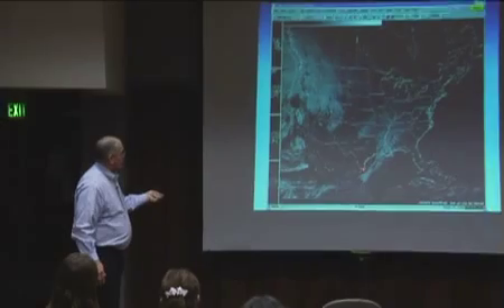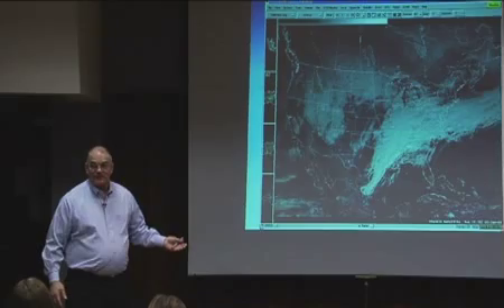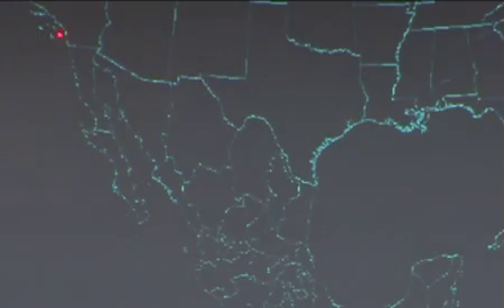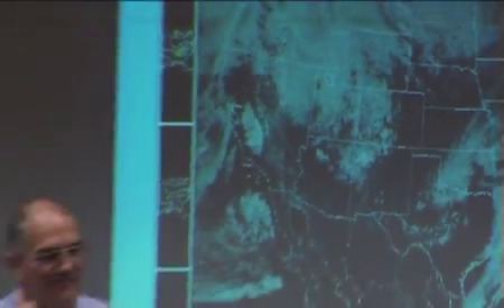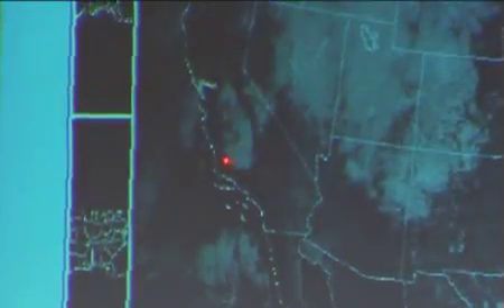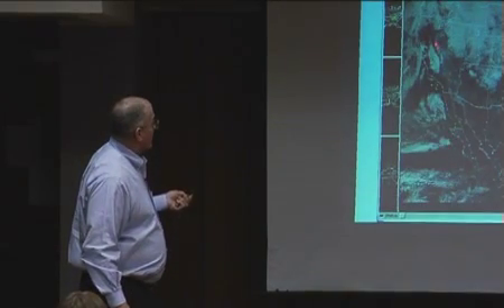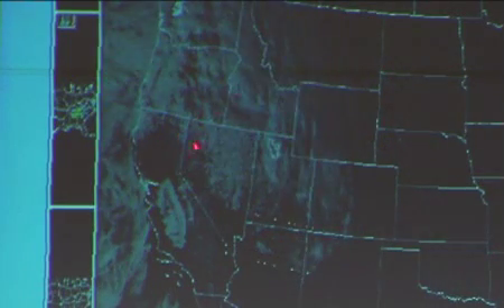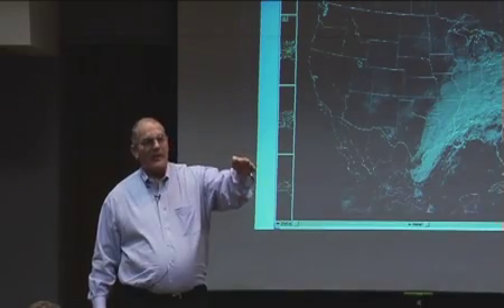Earth from Space, Lecture 1. Part 3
Brian Boyd, a Meteorologist with the National Weather Service in Morrison Tenn., recently spoke at the Kingsport Public Library about how the NWS uses remote sensing to predict the weather. Here is Part 3 of the video of the lecture.